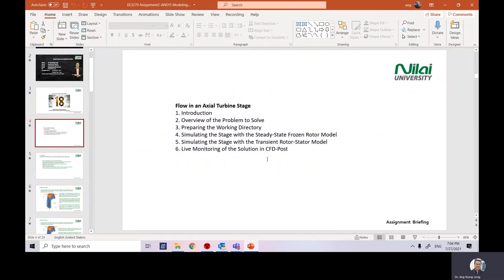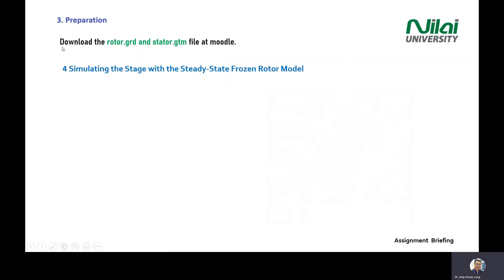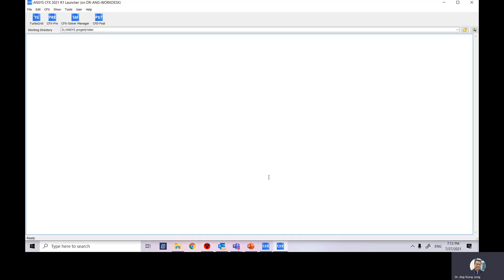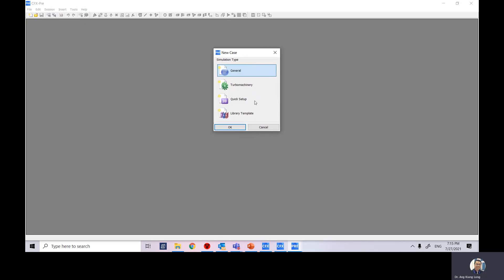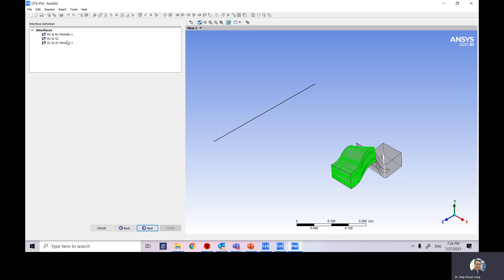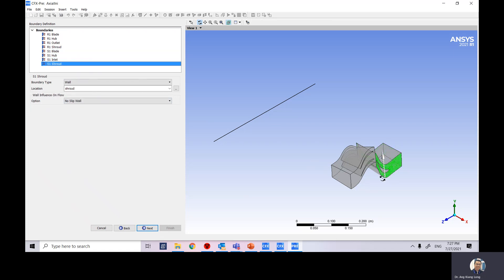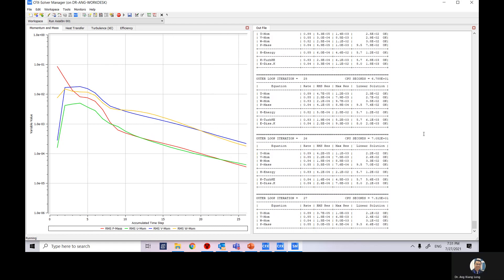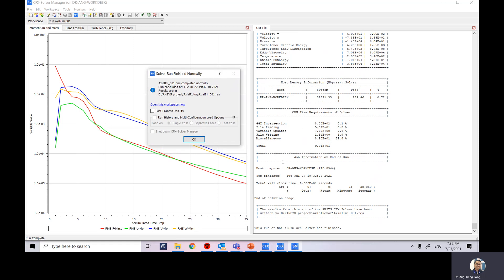ANSYS Simulation for Axial Turbine- part1